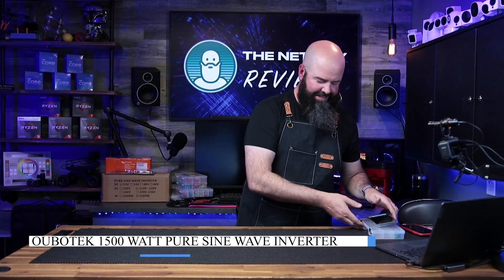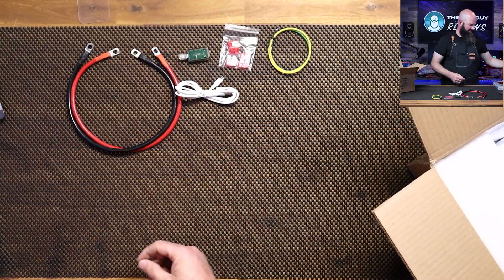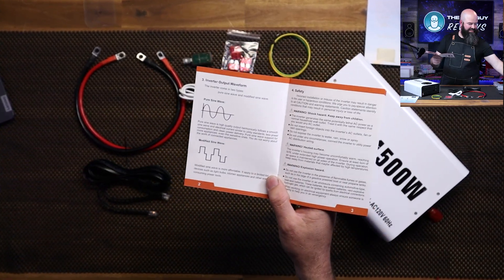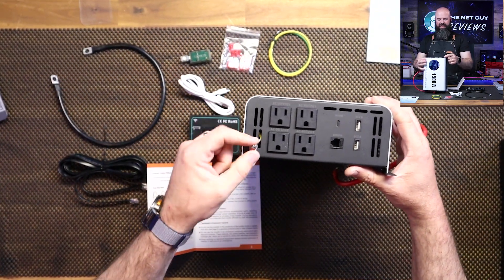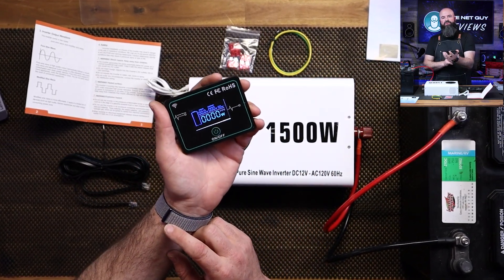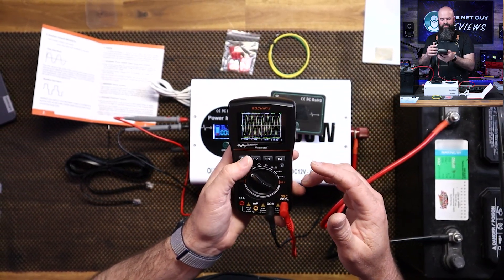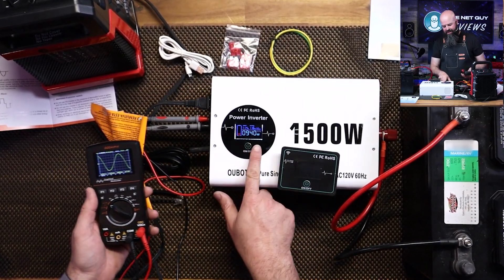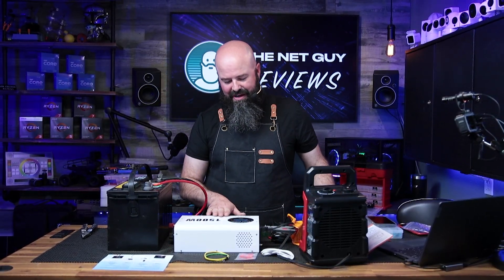1500w Pure Sine Wave Inverter: Budget-friendly With An Exclusive Bonus Feature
The first pure sin inverter I've seen with a completely wireless remote monitoring panel. I recently installed this in my boat and am much happier with the output of this compared to modified sin wave versions.  Grab yourself some thicker cables if you plan to run the full 1500 watts more routinely and some sort of over current protection (ANL fuse or breaker).

Oubotek 1500 Watt 🛒 (Amazon)